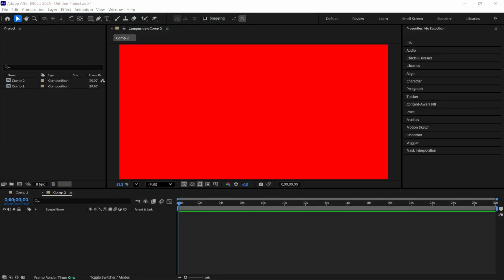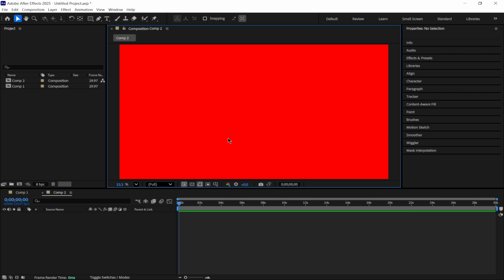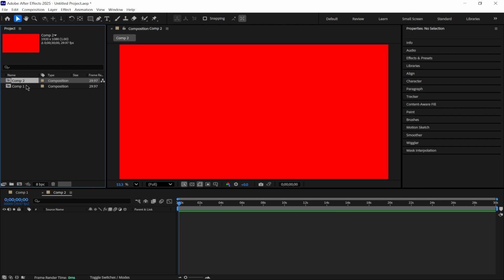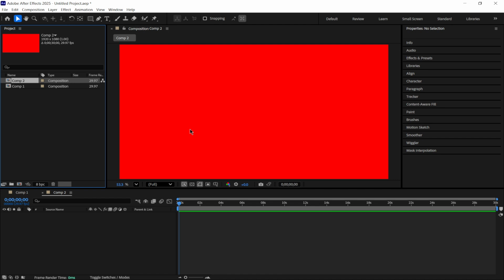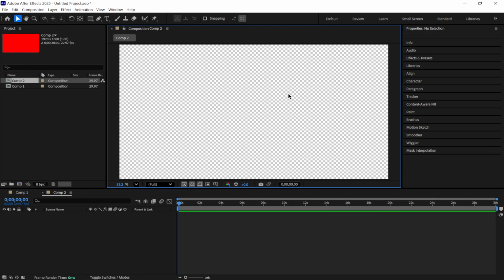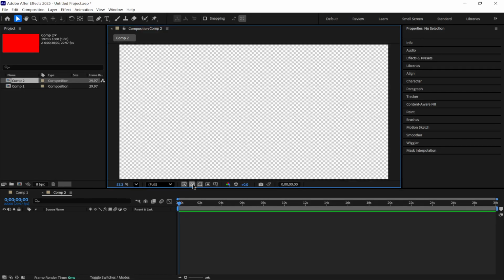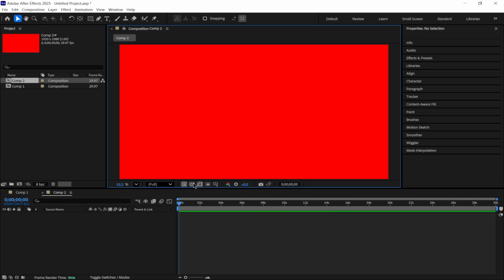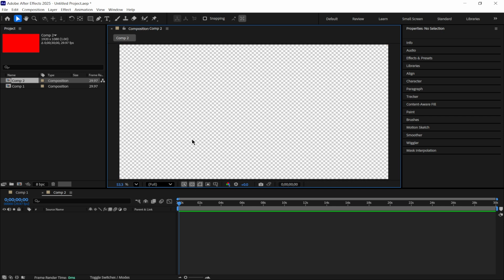How to make background transparent in After Effects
In this video we will learn about how to make background transparent in After Effects, remove video background easily, create alpha channel in projects, seamless background removal tutorial, make clear video layers, use transparency for effects, step by step transparency guide, export videos with no background, easy background masking techniques, edit professional transparent videos, quick After Effects tips, layer transparency made simple, achieve clean visual effects, optimize video transparency workflow